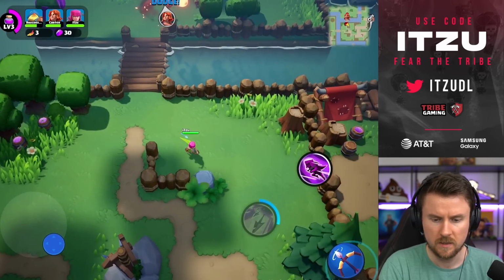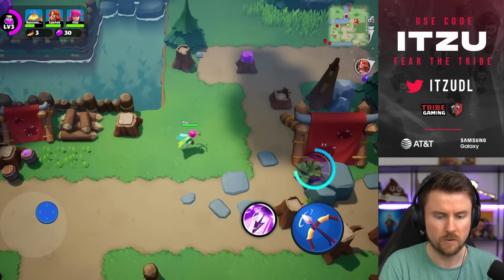CLASH HEROES renamed to PROJECT RISE - My Thoughts on the New Supercell Game